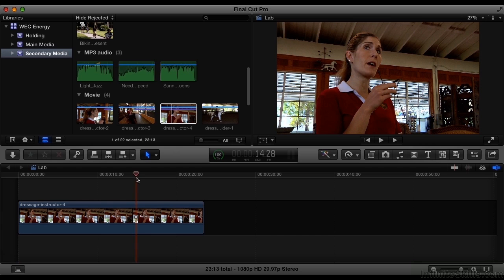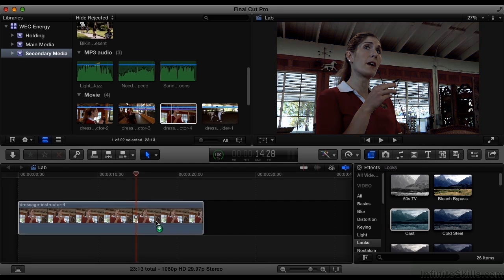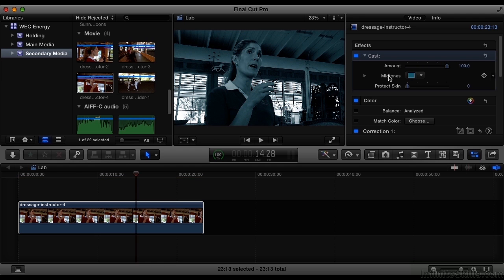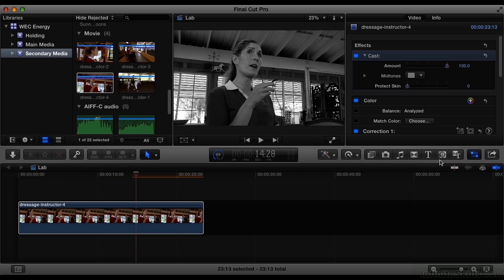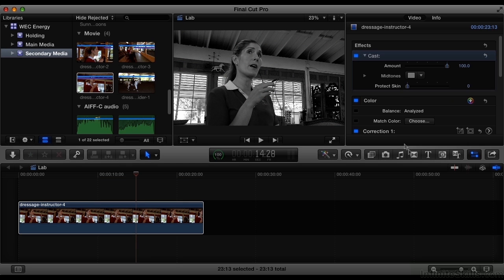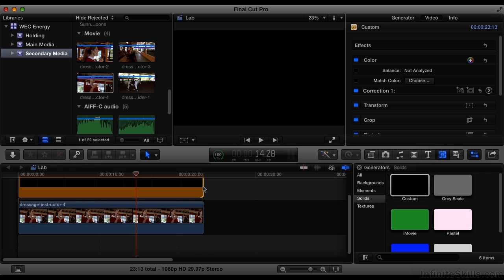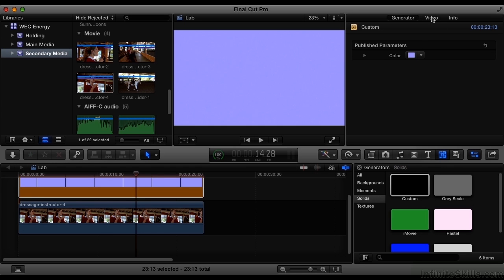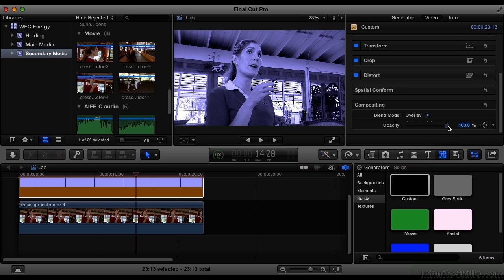Color Effects And Generators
He'll guide you, Color Effects And Generators in Final Cut Pro X!